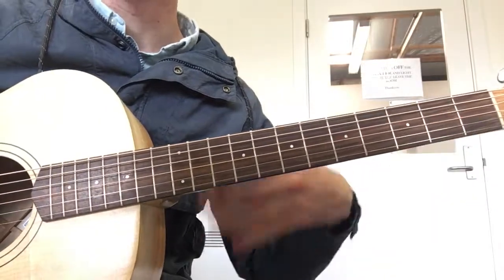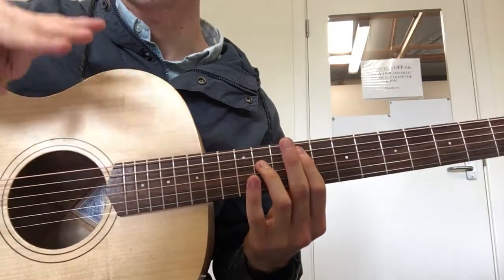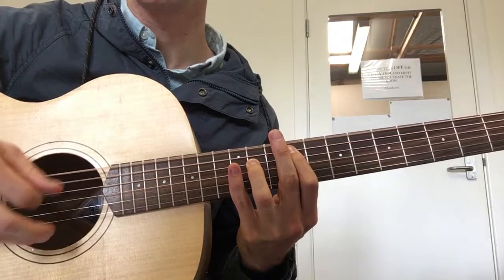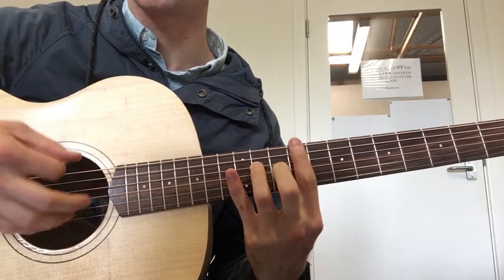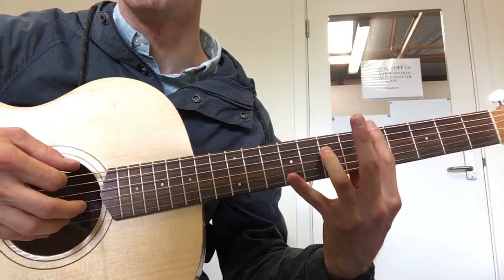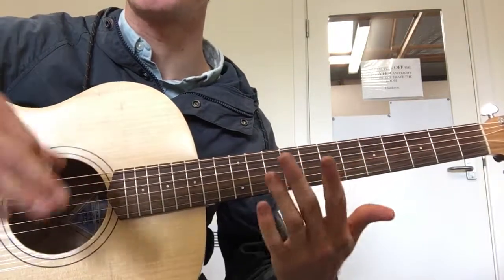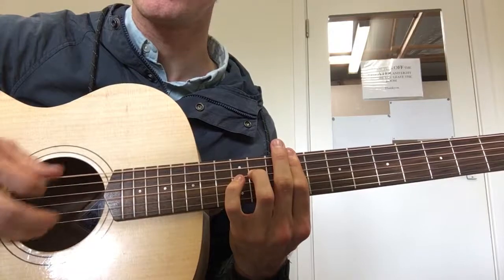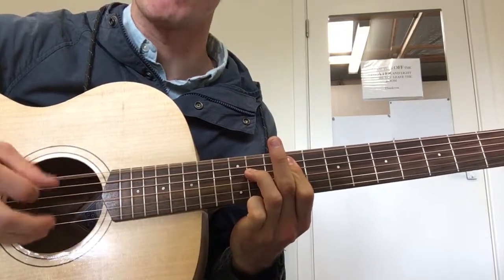Everlong (Foo Fighters) Strumming Pattern